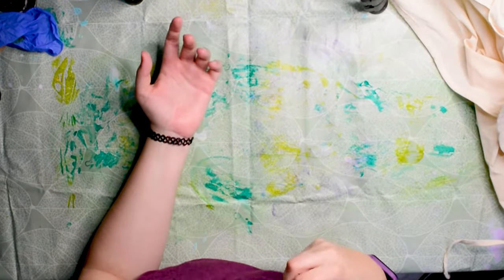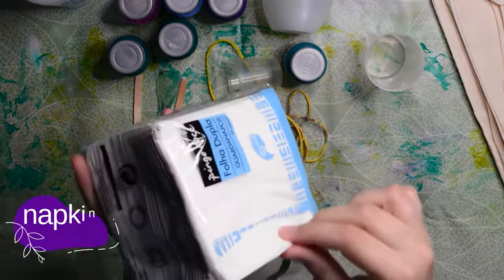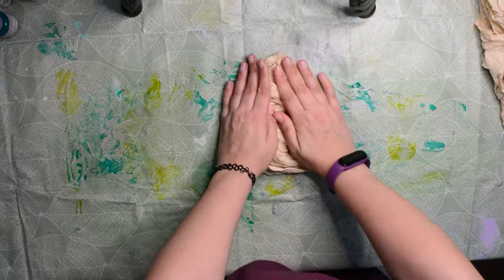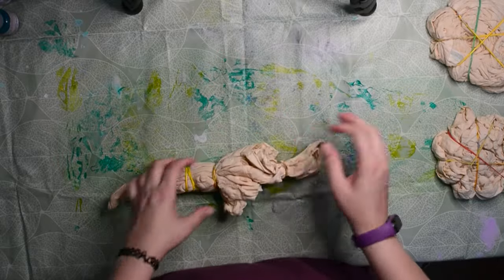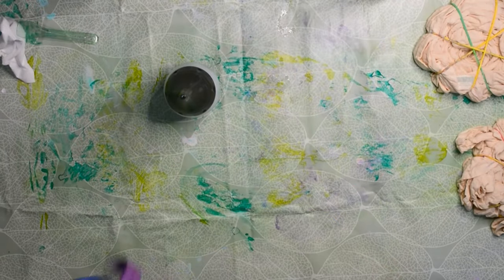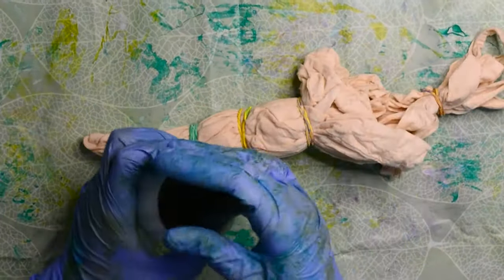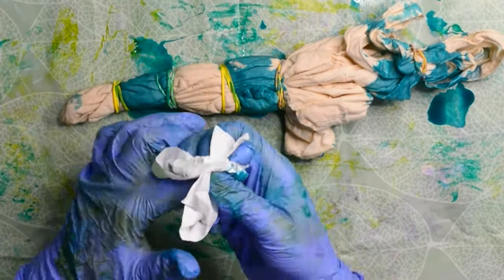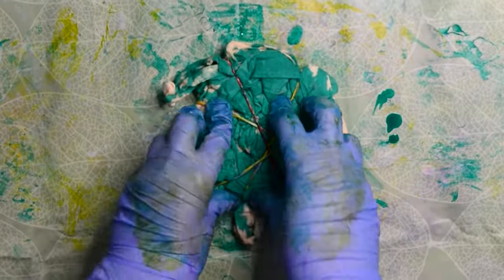How to make EASY Tie Dye Tote Bags, REAL TIME ✷ Beginners ✷ PART 1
• In this tutorial you will learn how to make 3 different TIE DYE (batik or Shibori) its an amazing technique to create colorful patterns on textiles.

We will be applying this technique to Cotton Tote Bags just using string or rubber bands.

• I will be using Acrilex Fabric Paint, its excellent to paint on fabrics especially cotton. It is made in Brazil and has been in the market for many years.

CHARACTERISTICS:
Wash-resistant
Excellent coverage
Cold fixation
Intermixable colors
Ready for use
Higher yield
Can be applied with brush, sponge or rubber stamp, on cotton fabrics only (non-synthetic).
Wash the fabric only 72 hours after application.
The reason I chose these type of paint is because the colors are really vibrant, and it sticks really nice to the textile. You can wash as many times as you want, the color will not fade after washing.

Also they have a enormous range of colors, Matt, Metallic and Glitter.

You can find them online or look in your local craft store for some fabric paint. :)

• You will also so learn the different materials you need for this project. I will show you step by step the process.

♦ MATERIALS LIST:

• Acrilex Fabric Paint
• Alcohol
• String
• Rubber bends
• Gloves
• Color applicator bottle
• Bowl
• Measuring cup
• Plastic cover for your table
• Cloth wipe

Ink mixing - 7 drops on ink, and 35ml of alcohol
or you can use any tie dye inks that you have available on your local craft shop and just follows its instructions.

• In the end of this tutorial you will be able to easily dye your own totes bags or any cotton textiles you want.

So join me and lets have some fun playing around with colors on textiles.
♥ So please give it a try at this technique, and create unique gifts for your self or someone special!

I would love to see your projects and how they turn out, every one is unique! you can tag me on Instagram @cecilya.art
Please share them with me ☺ ♥

✦ ART SUPPLIES ✦
Tie dye ink
Acrilex textile ink
Tote bag

Nikon D5200
Tripod
Horizontal Center Column Tripo

Every material used in this tutorial is personally selected and purchased by me.

🎶 | Tracklist
Blossom Valley
Awakening
Fairy Garden
A Breath of Fresh Air
Lifu
The Silk Way

Item Title: Emotional Chill
Item ID: JJHPPNP
Author Username: MrRevant